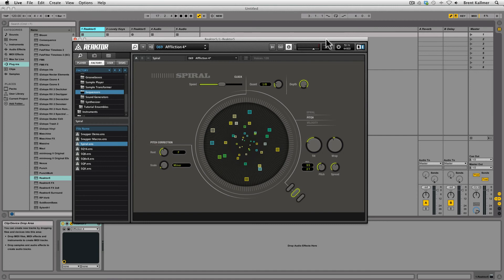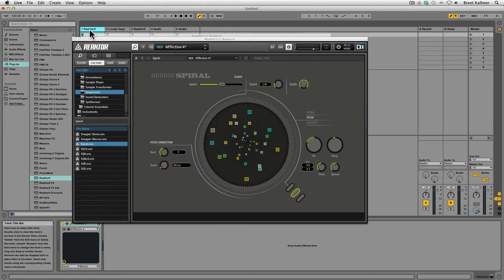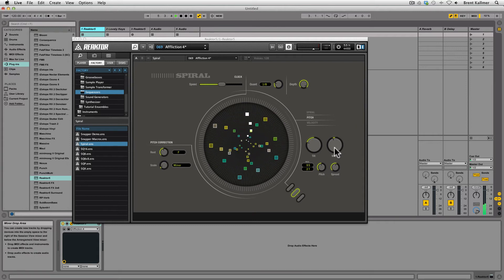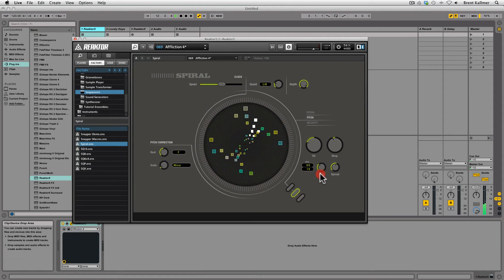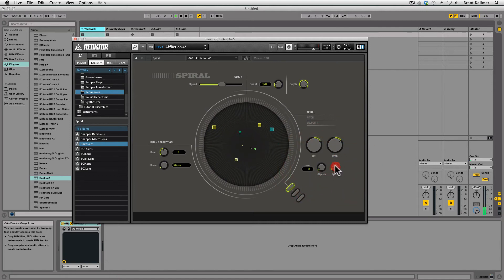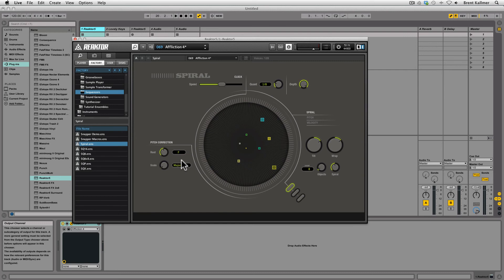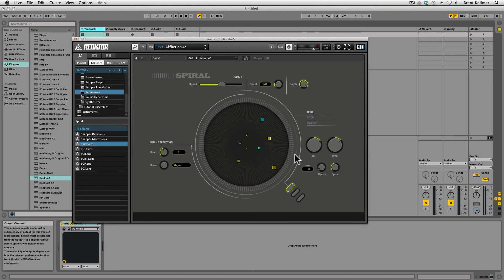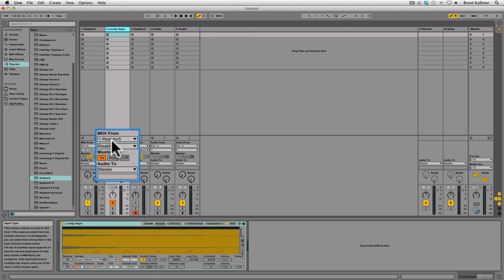Native Instruments REAKTOR's Spiral - The 2-Minute Introduction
I recently took a look at my YouTube Analytics and discovered something in the "audience retention" category that shocked me: Most people stop watching my REAKTOR after about 2 or 3 minutes, regardless of how long they actually are.